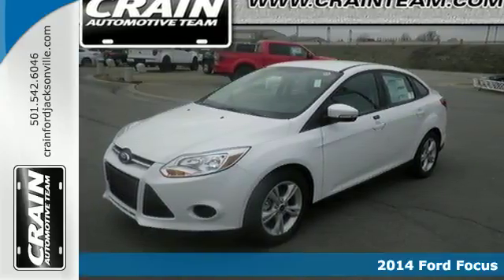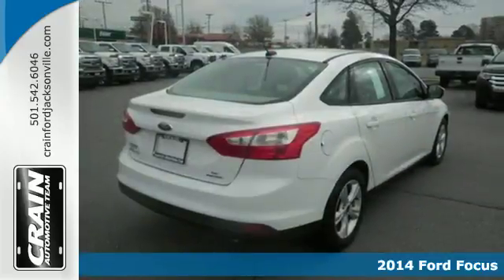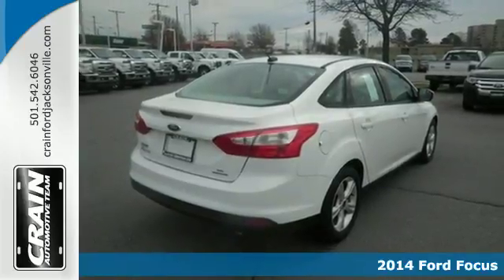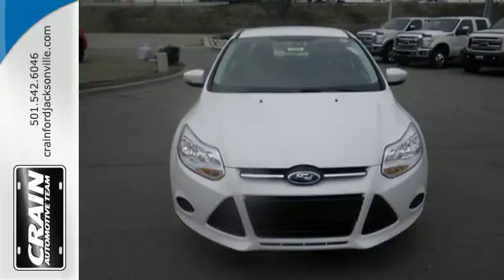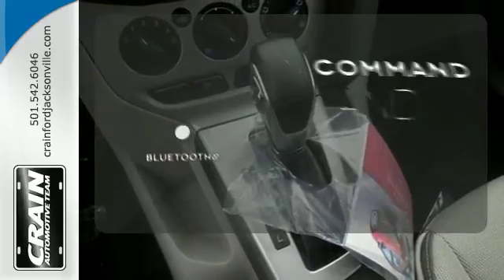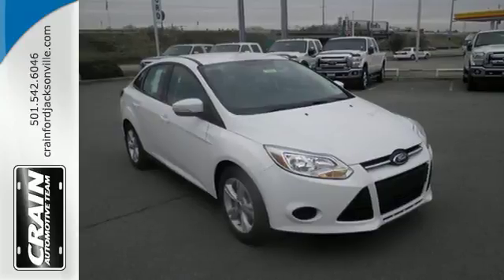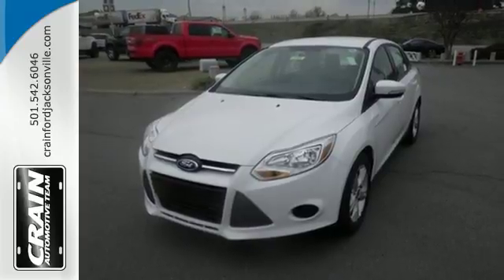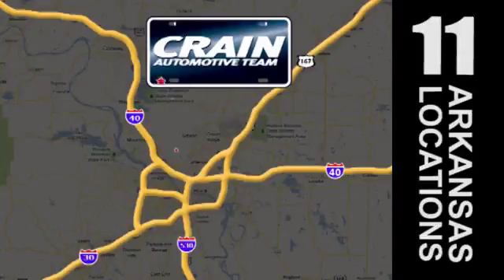2014 Ford Focus Little Rock AR Jacksonville, AR 4JC3325 - SOLD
Year: 2014
Make: Ford
Model: Focus
Trim: SE
Engine: 2.0L I-4 GDI Ti-VCT PZEV Engine
Transmission: Automatic
Color: Oxford White
Interior: Medium Light Stone
Stock #: 4JC3325
VIN: 1FADP3F20EL447656

Address:
1800 School Drive